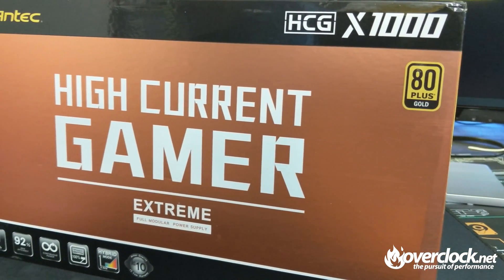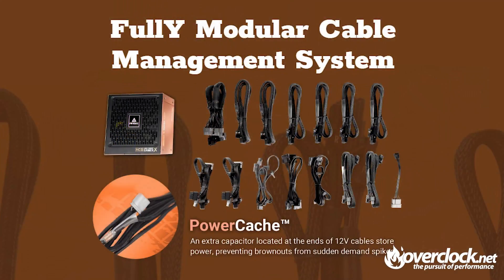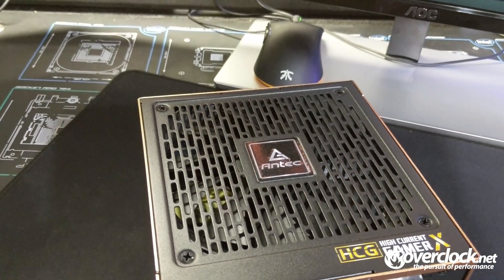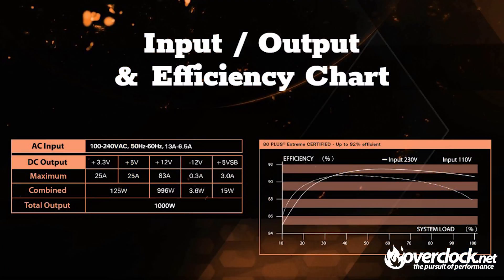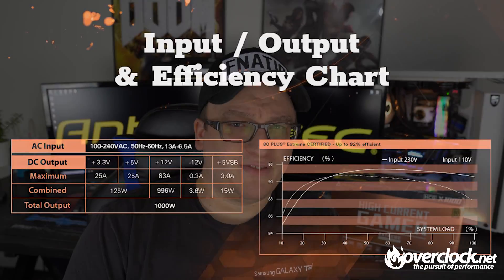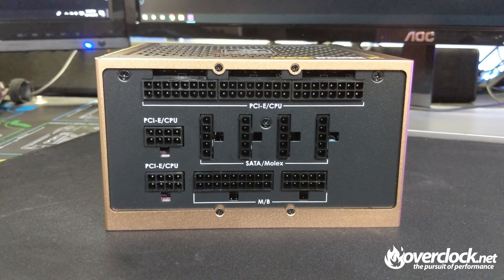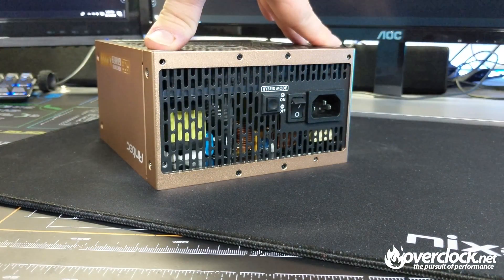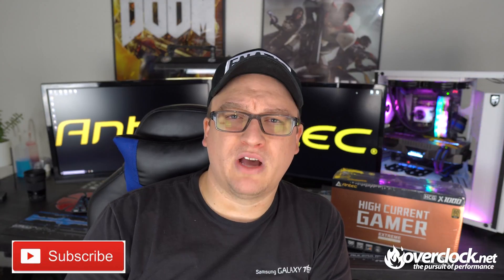Antec HCG 1000 PSU Review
Review of the Antec HCG 1000 Extreme PSU, provided to the OCN Hardware Labs Review Team.